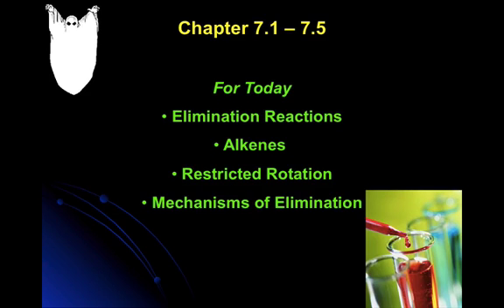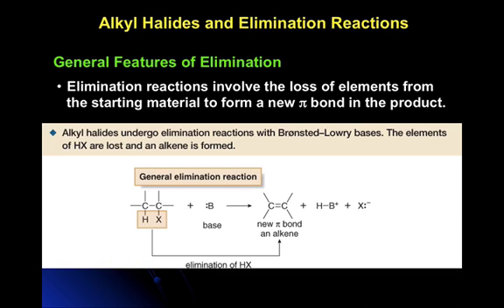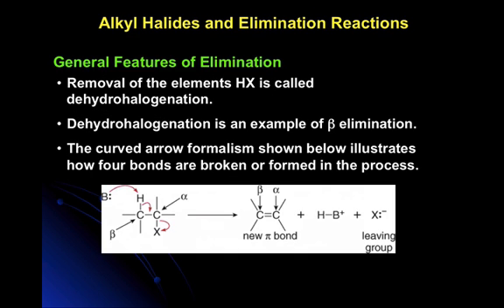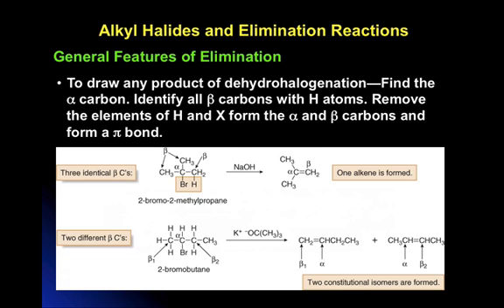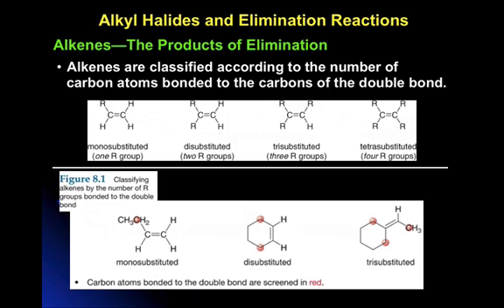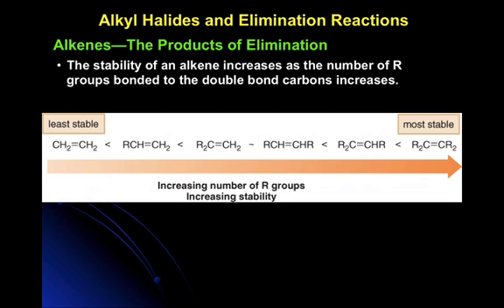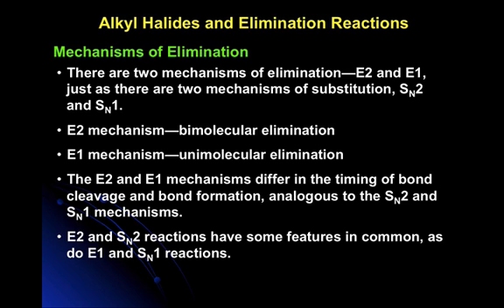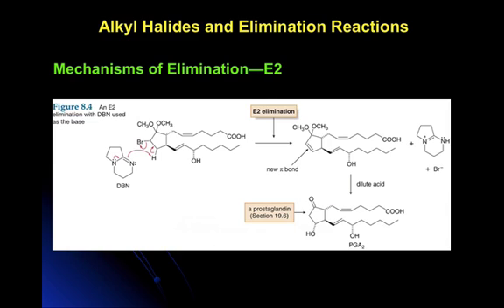Chapter 7 1 7 5 Lecture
Chapter 7.1 -7.5 Lecture 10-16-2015